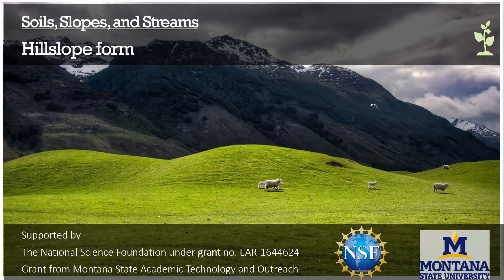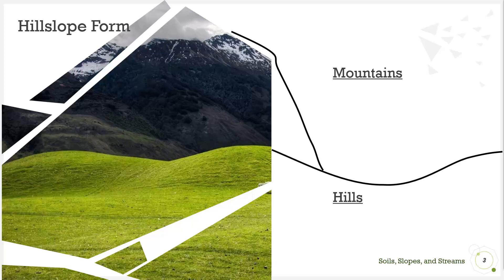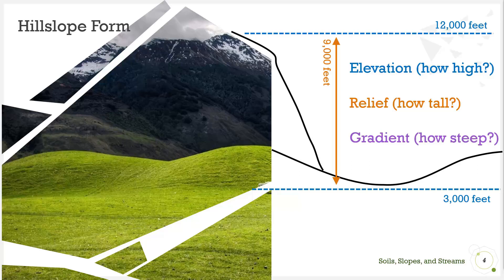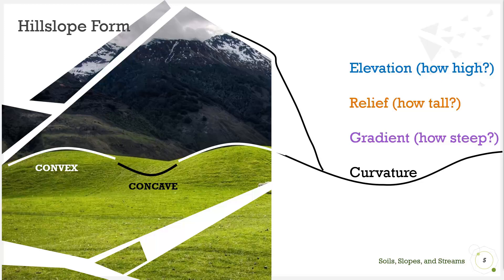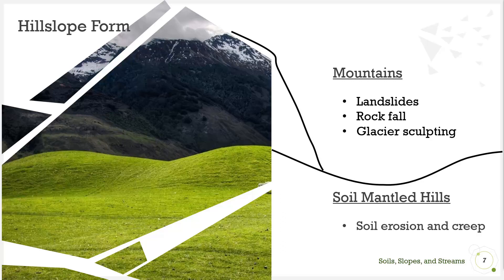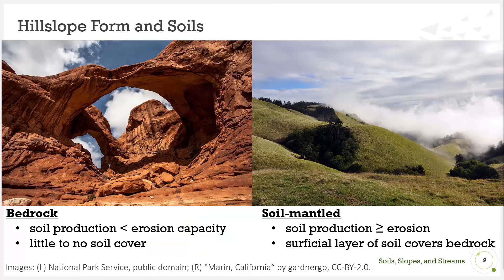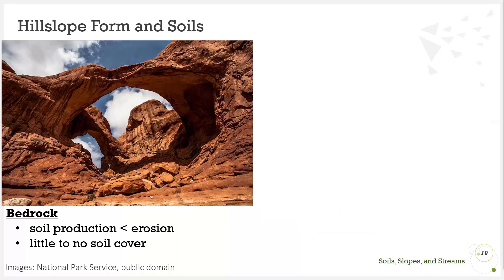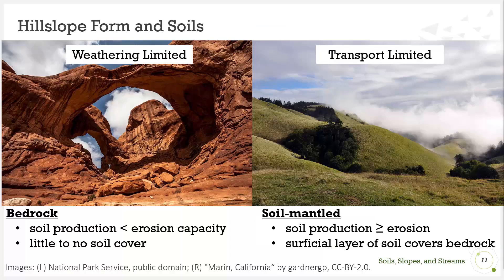3.1. Hillslope Form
A copy of this video with the accompanying quiz can be found at the Soils, Slopes, and Streams series